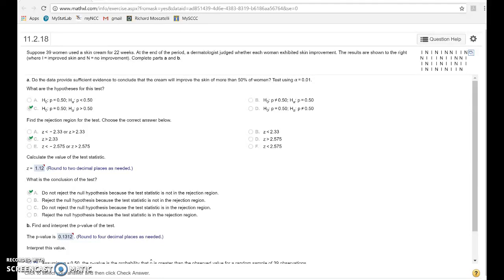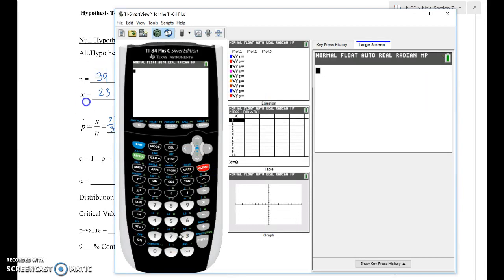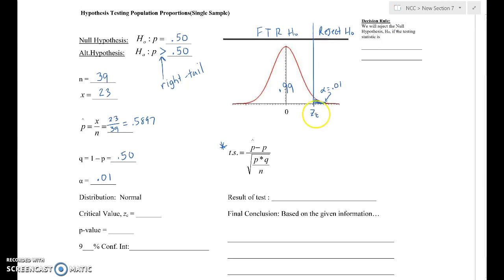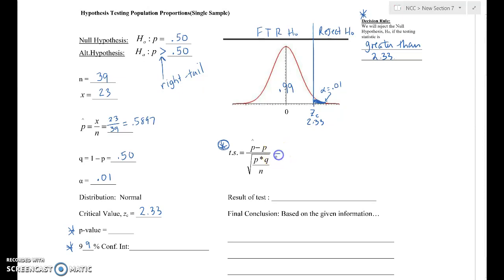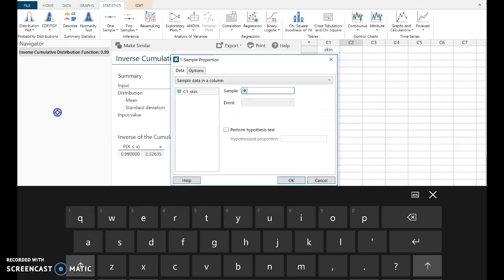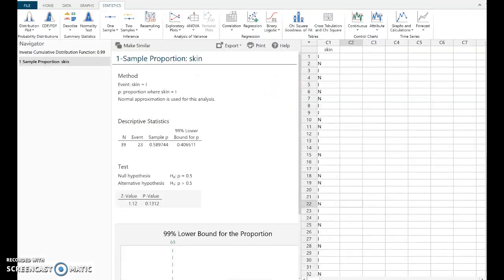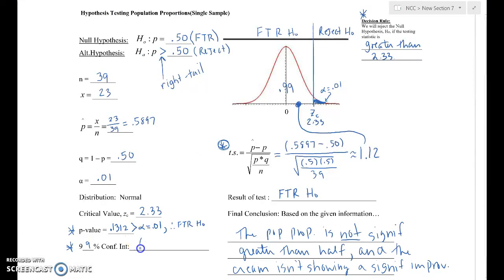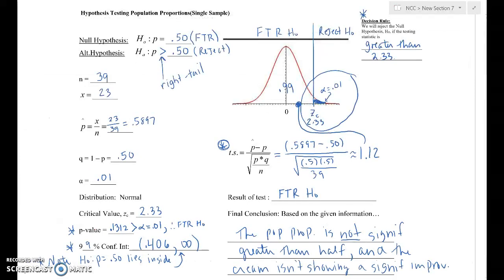Hypothesis Testing the population proportion p using Minitab